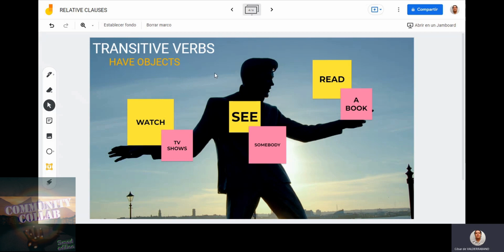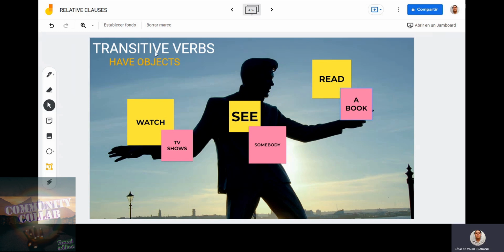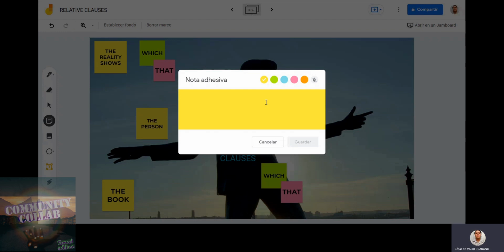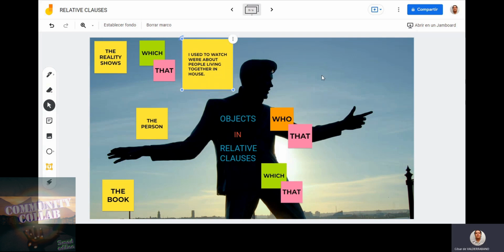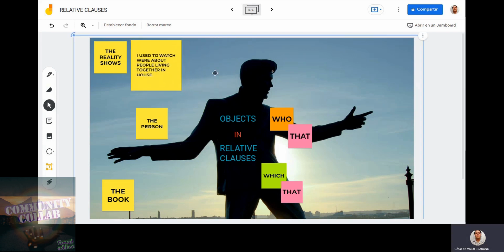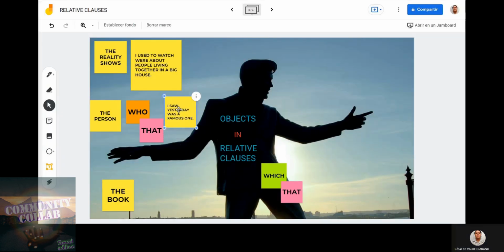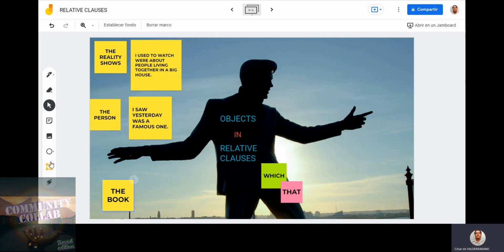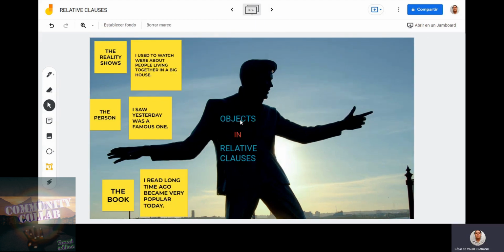OBJECTS IN RELATIVE CLAUSES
Third episode for relative clauses
part of the "mini-grammar" series.